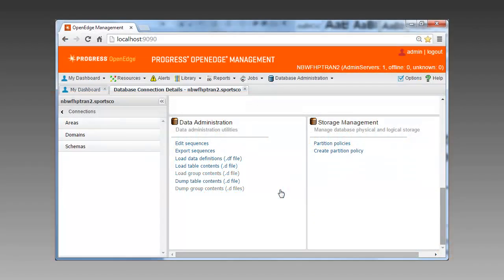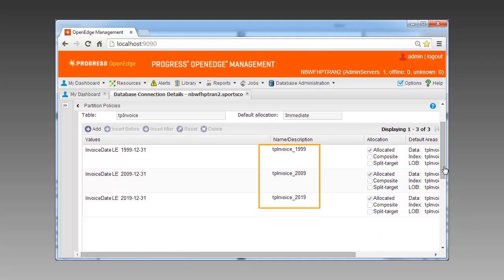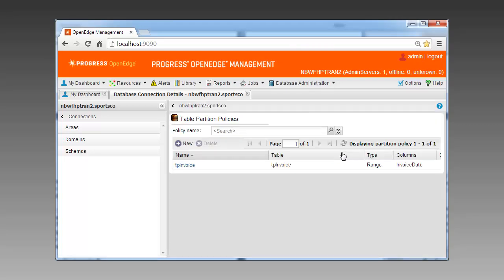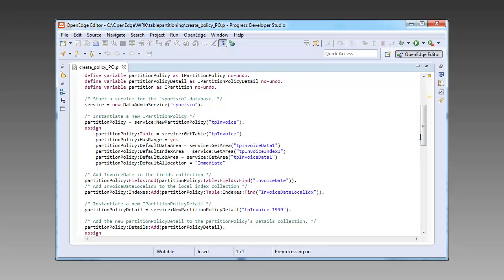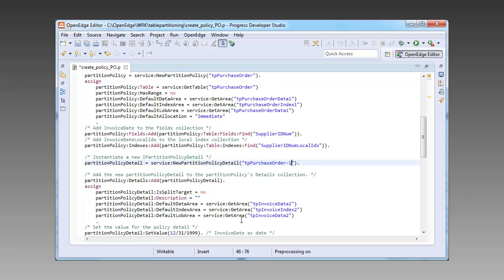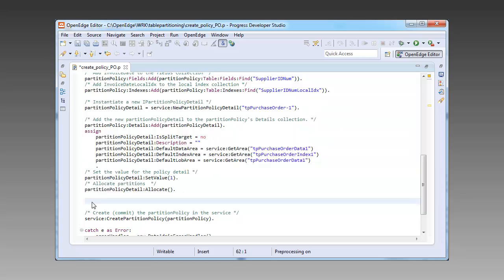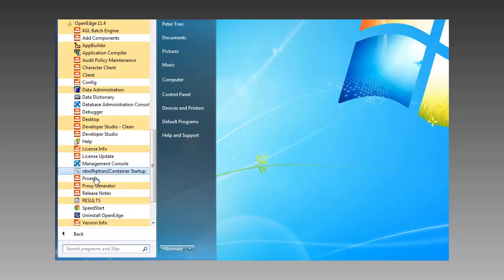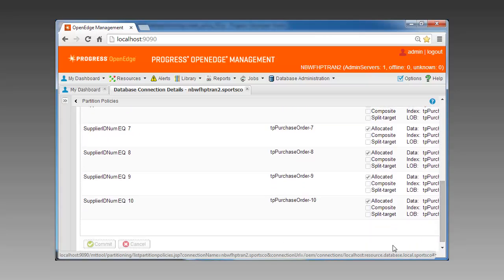Creating a partition policy and partition policy details using the ABL API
(11.4) In this demonstration, you will see an example of how to create a partition policy and partition policy details using the ABL API for Table Partition Management.